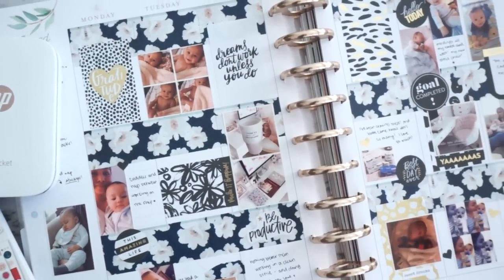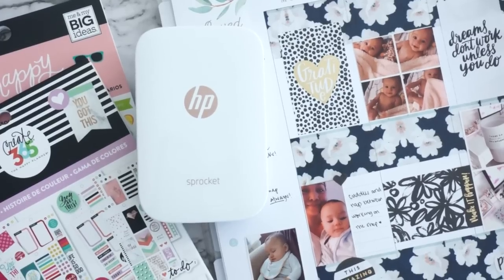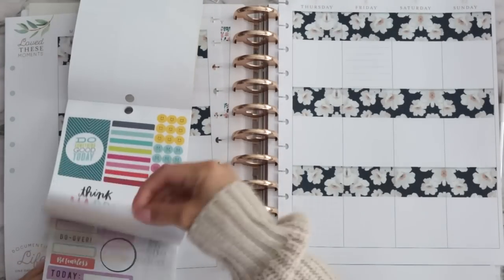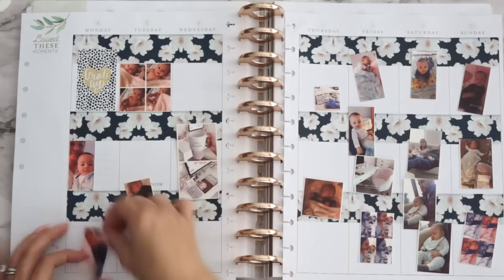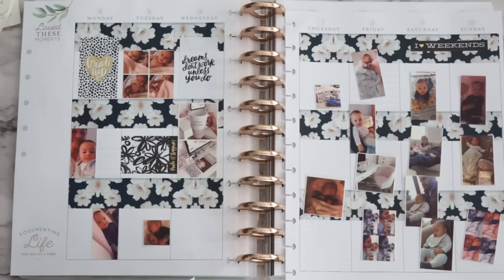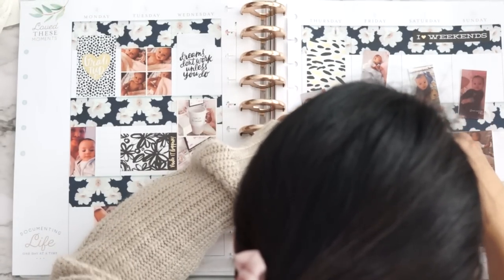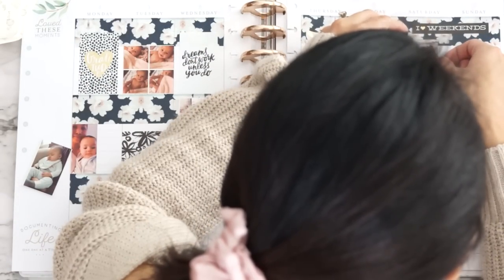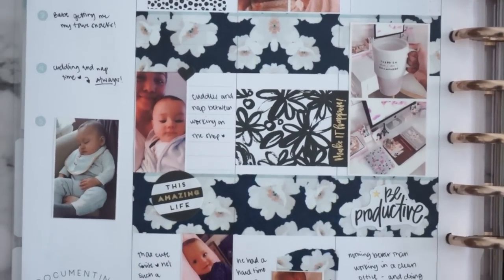Memory Keeping Mondays | First week of February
♥ Products Used
• My Planner
• HP Sprocket
• HP Sprocket Photo Paper
• DYMO LabelManager 160 Handheld Label Maker
• DYMO Standard D1 45010 Labeling Tape ( Black Print on Clear Tape , 1/2'' W x 23' L , 1 Cartridge)